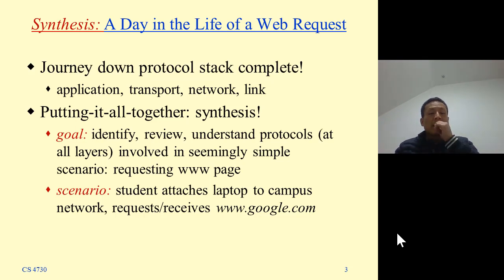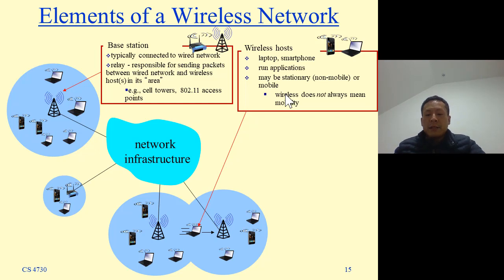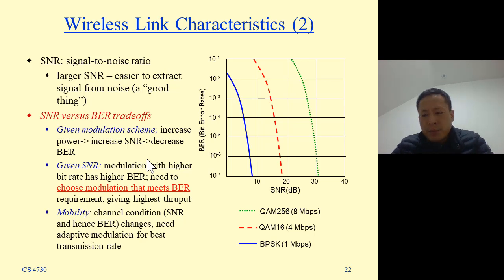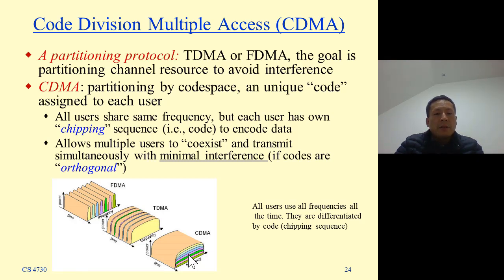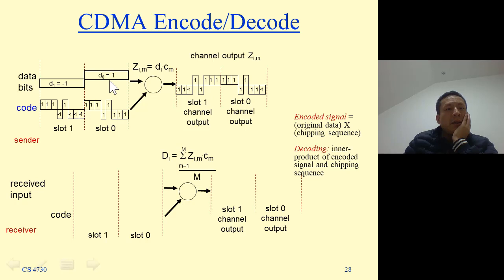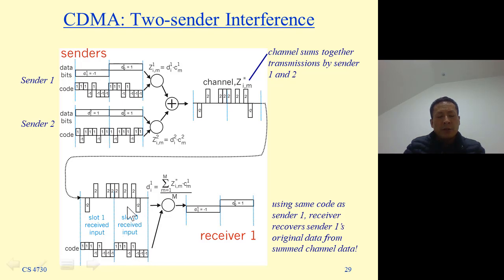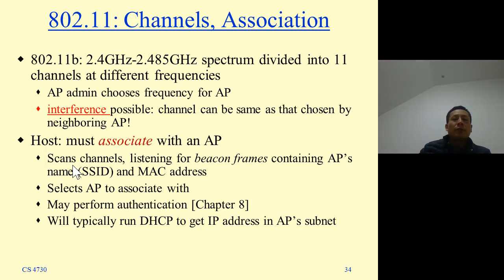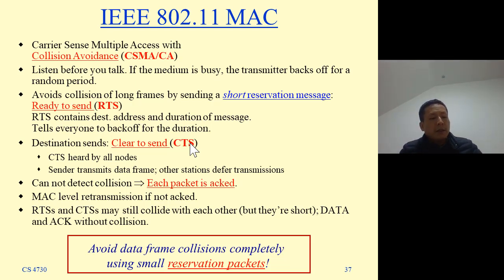L21 wireless and mobile 1